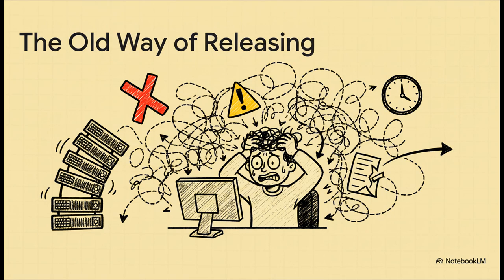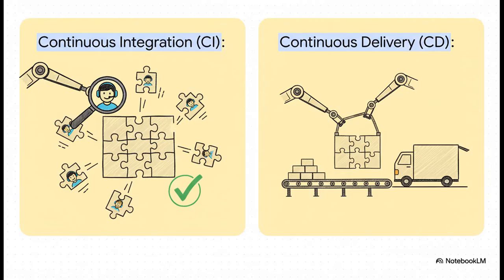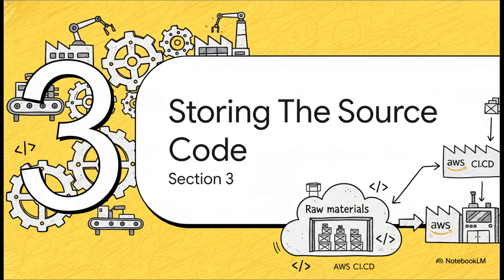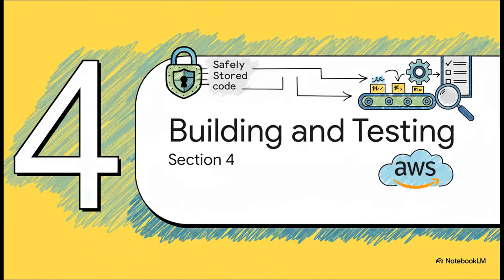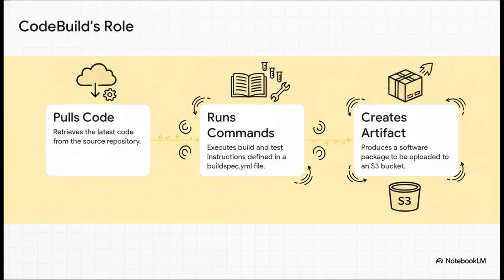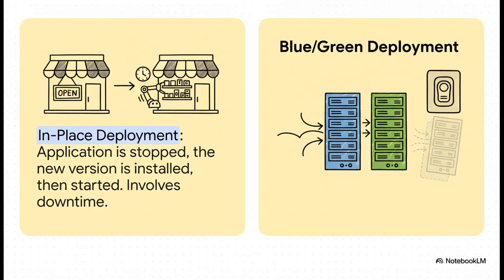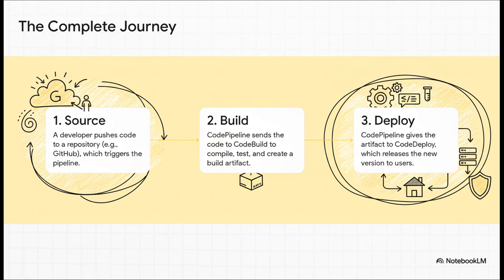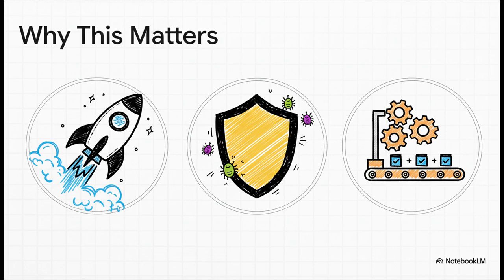AWS CI/CD Pipeline Explained! (Continuous Integration & Delivery) |AWS EXAM Concept Overview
Are you tired of slow, stressful software releases? This video pulls back the curtain on the "magic" behind modern app updates—the AWS CI/CD pipeline!
We'll explain the core philosophy of Continuous Integration (CI) and Continuous Delivery (CD) and walk you step-by-step through the entire automated assembly line using Amazon Web Services (AWS) tools.

Learn how development teams find bugs instantly, eliminate human error, and release new features multiple times a day with total confidence.
What you will learn in this video:
What is CI/CD? The philosophy that changed software development.
The Old Way vs. The New Way: Why the manual release process was slow and risky.
The AWS CI/CD Toolchain: A look at the key services that automate the process.
Code Repository (Source): Where your raw code is safely stored (using tools like GitHub).
CodeBuild (Build & Test): The automated quality control station that compiles, tests, and creates the deployable "artifact."
CodeDeploy (Deploy): How your finished app is safely released to your users using strategies like Blue/Green deployment.
CodePipeline (Orchestration): The "conductor" that ties all the pieces together into one seamless workflow.

Why CI/CD Matters:
Speed: Release new features in minutes, not months.
Safety: Catch bugs and security issues instantly with automated testing.
Consistency: Every release follows the exact same, proven process.